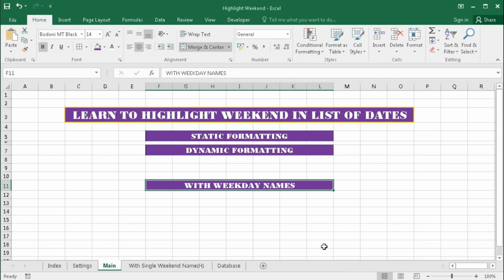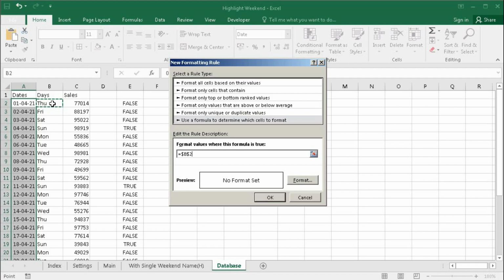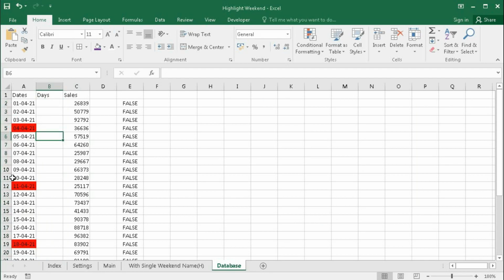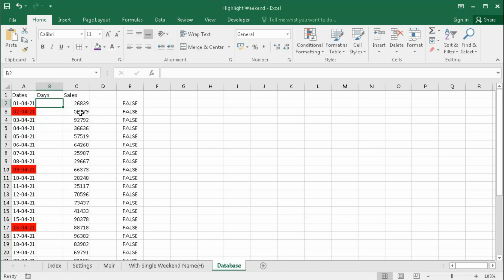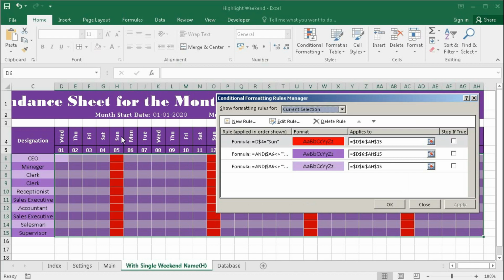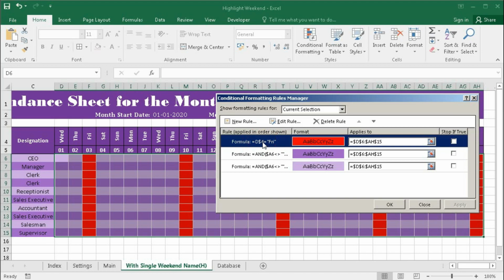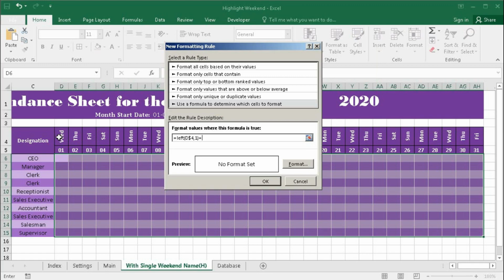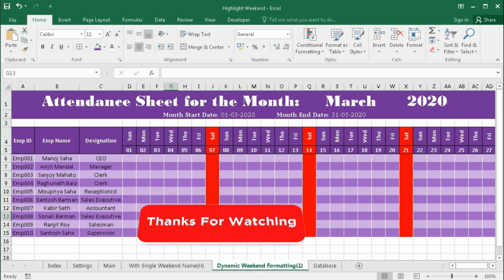#113-How to Highlight Weekend with WEEKEND NAMES & Conditional Formatting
In this tutorial, You can learn Conditional formatting to highlight Weekends with WEEKDAY Names.

problems etc.